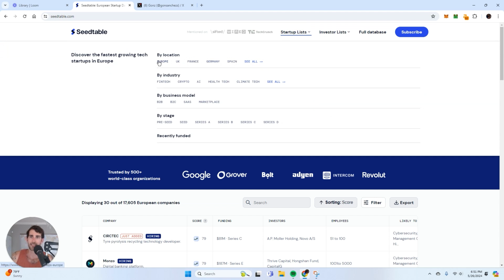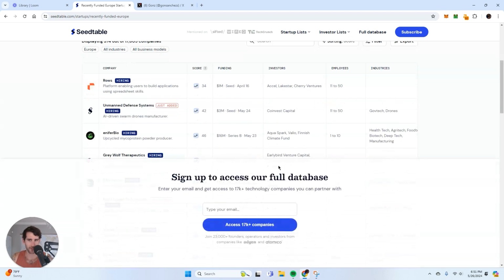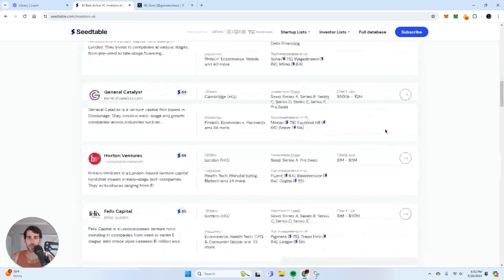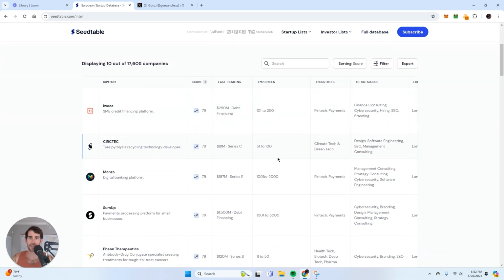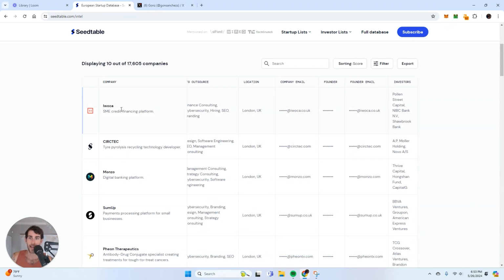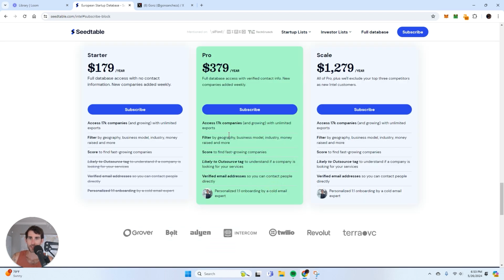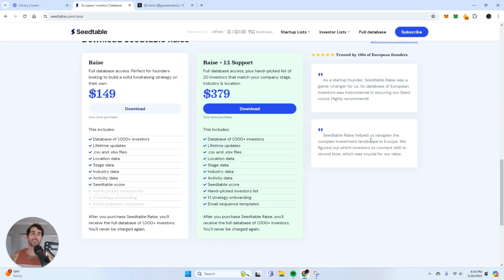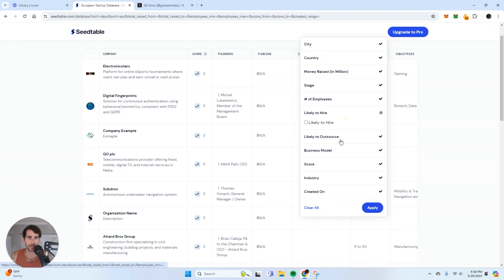Discovering a New Way to Monetize Your Newsletter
Hey everyone, it's Tim Stoddard. In this video, I'm excited to show you a cool new method I recently discovered to monetize your newsletter. I'll be sharing important data and explaining how my friend Gans built a website called seedtable.com to organize and sell data lists of European startups and investors. This could be valuable for entrepreneurs looking for funding or for those wanting to sell their SaaS platforms. Watch the video to learn more and let me know your thoughts!

0:00 Introduction
1:41 Organizing the website
4:09 Benefits for startups and entrepreneurs